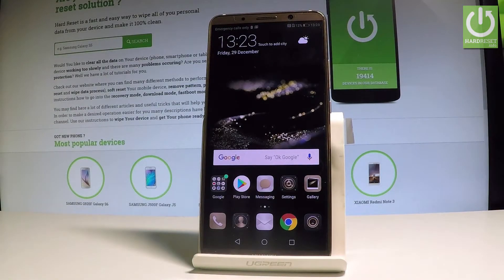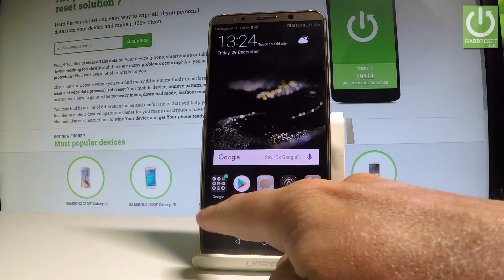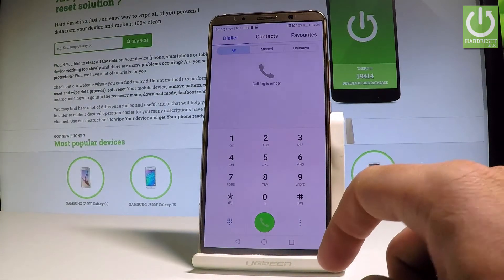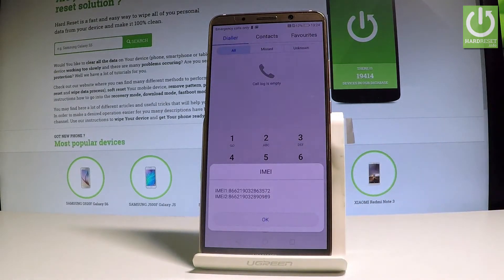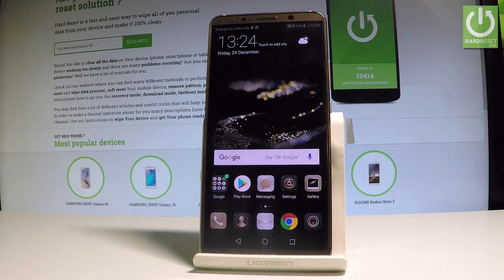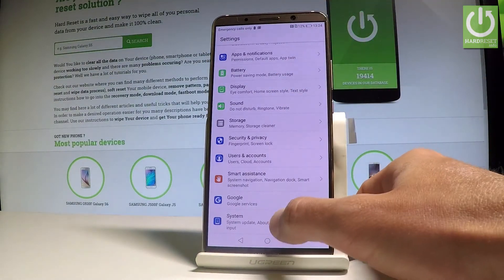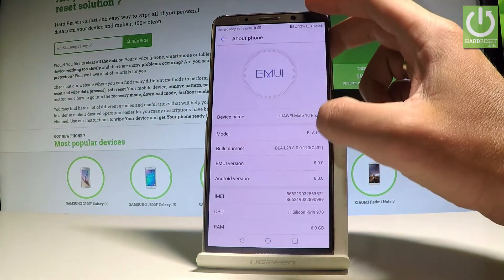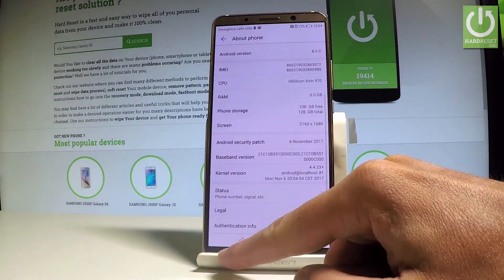HUAWEI Mate 10 Pro CHECK IMEI / IMEI Information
How to get access to IMEI info in HUAWEI Mate 10 Pro? How to read IMEI Number in HUAWEI Mate 10 Pro? How to check IMEI info in HUAWEI Mate 10 Pro?

You can use diffrent methods in order to check IMEI number. Use settings, secret codes and other options. Afterwards by using the IMEI unique number you can get a lot important inforamtion by using this webstie